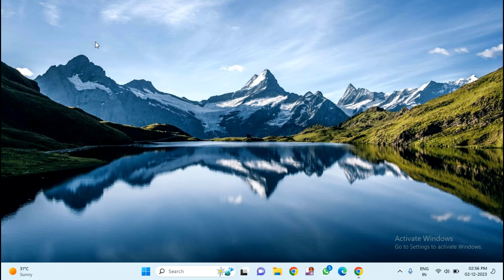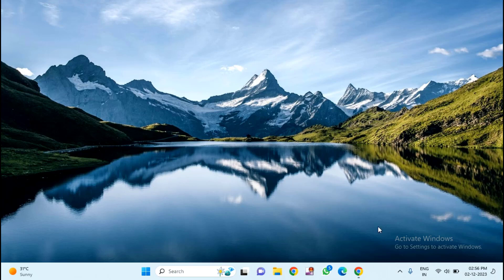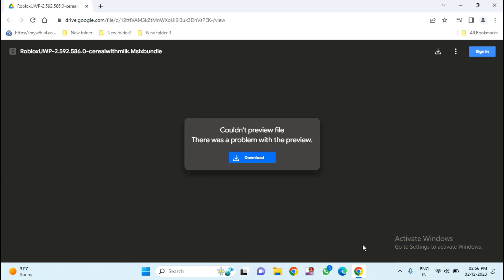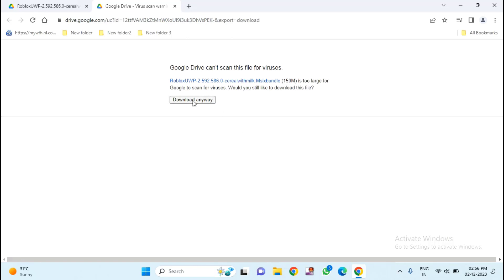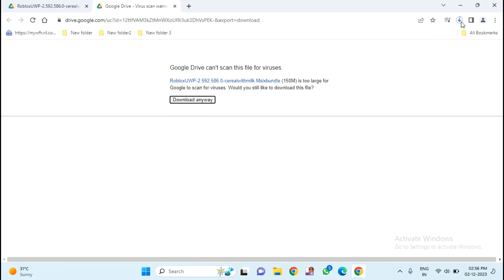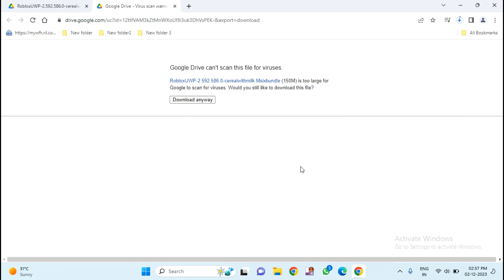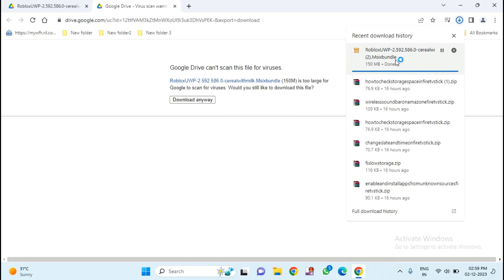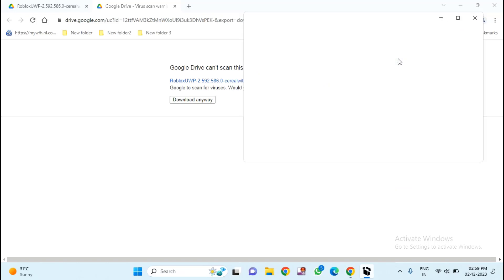Fix Fluxus Injection Failed on Roblox | Roblox Upgrade Problem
Fix Fluxus Injection Failed on Roblox | Injection Failed Roblox | Roblox Loading